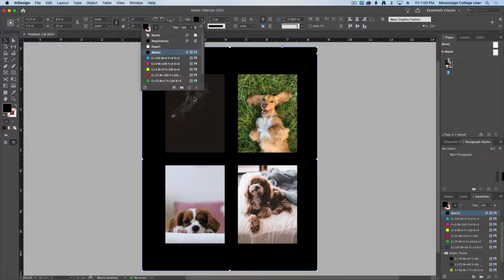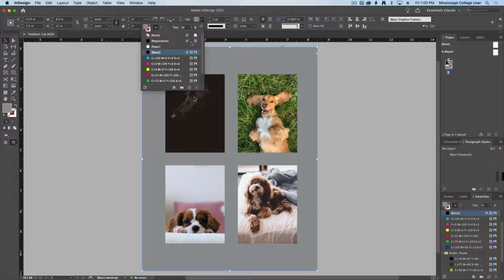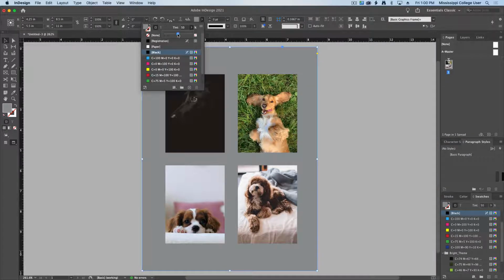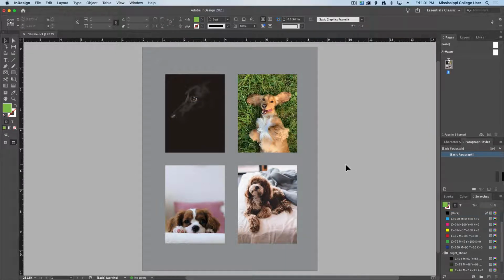Media Portfolio: Background Color Selection